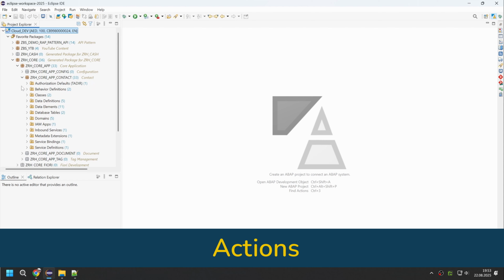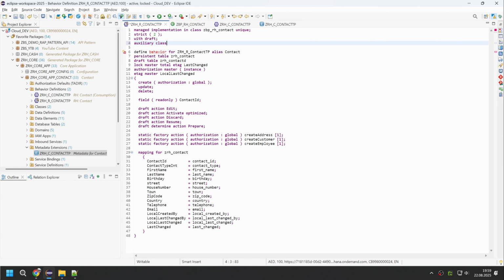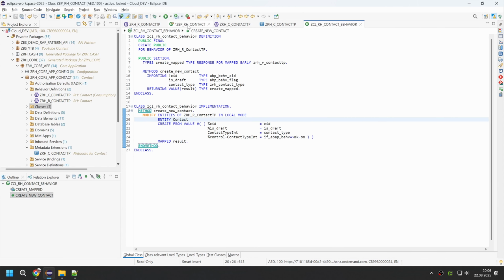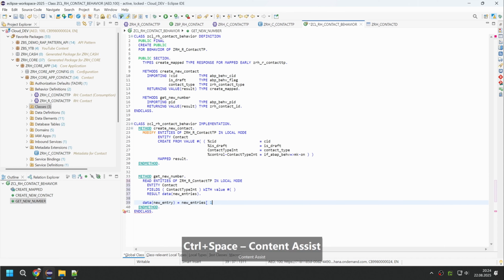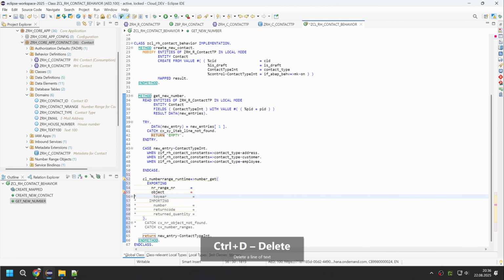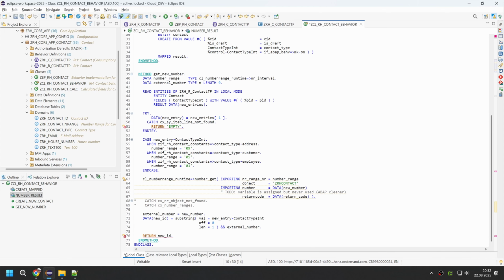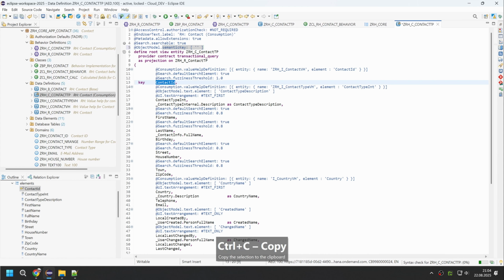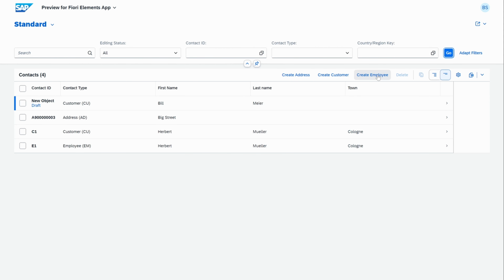Recycling-Heroes - Create by Factory Actions (Contact)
In this episode, we'll cover factory actions, late numbering, and number ranges. Finally, we'll complete the UI and navigation and address better error handling.

Chapters:
0:00 - Intro
0:30 - Actions
2:00 - Implementation
4:15 - Late Numbering
5:50 - Number Range
8:04 - Refactoring
9:48 - Finalizing UI
10:29 - Hide Create
11:33 - Summary
12:03 - Outro